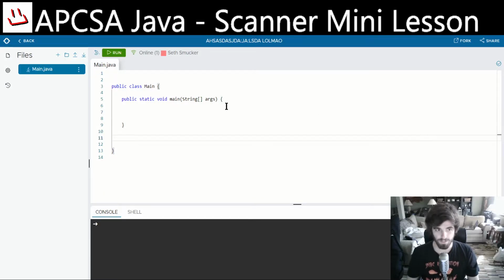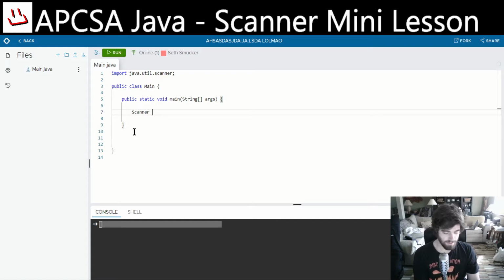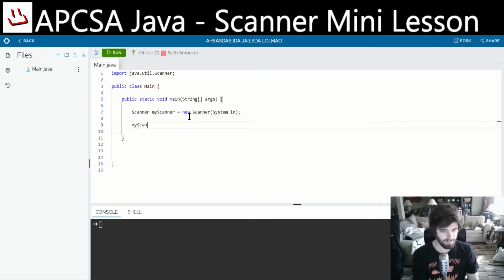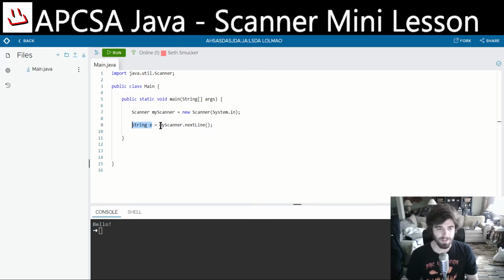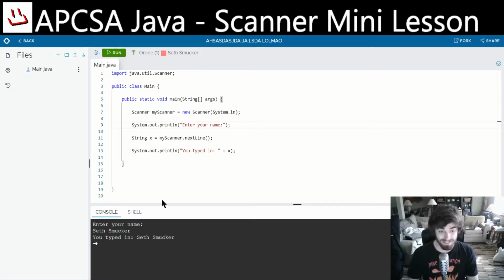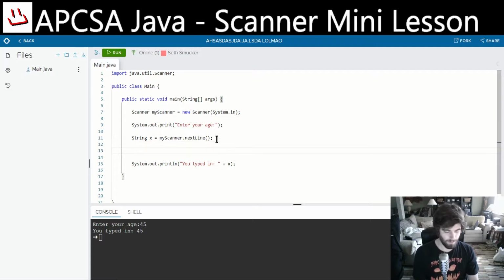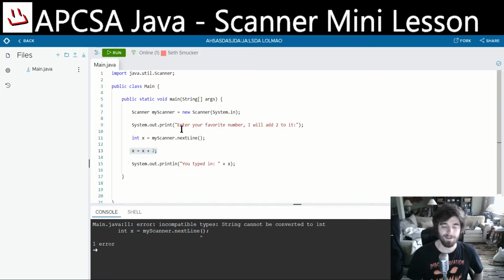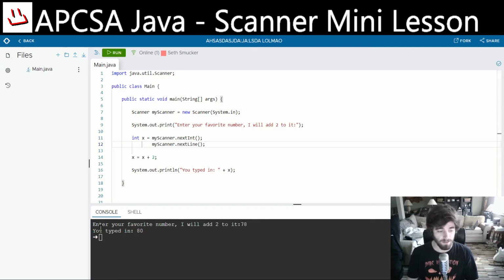APCSA Java - User Input (Scanners) Mini Lesson